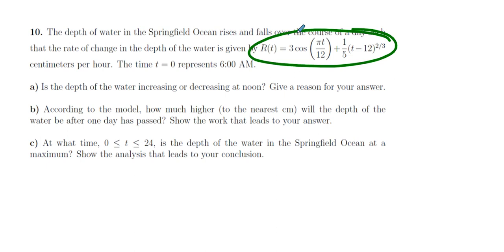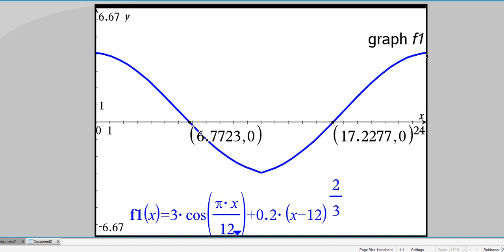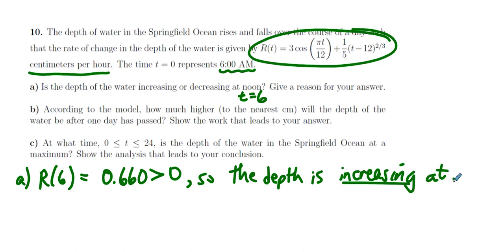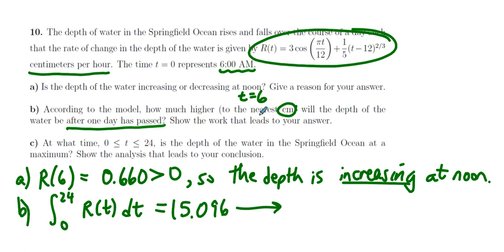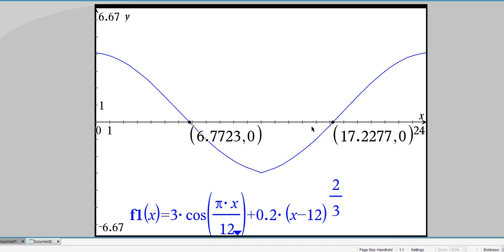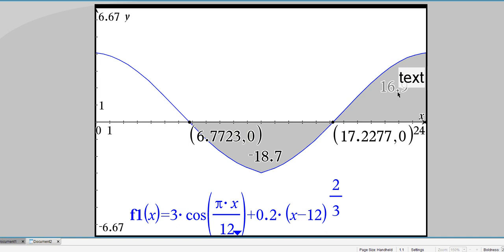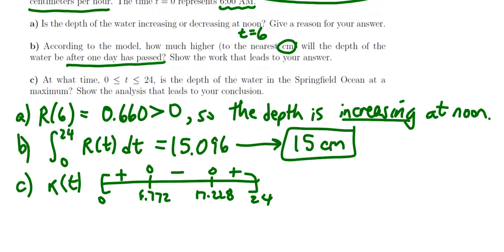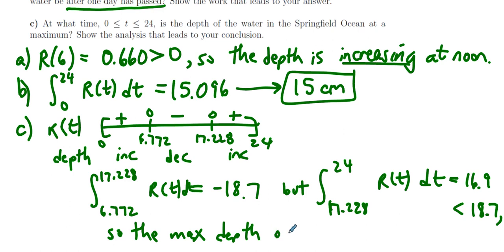MATH221-32b Net Change Problem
This screencast walks through the solution to a problem from my 2016 final exam.  It deals with the integral as a rate accumulator.